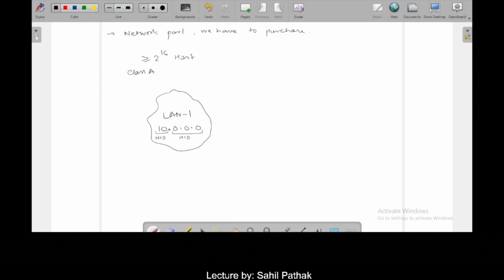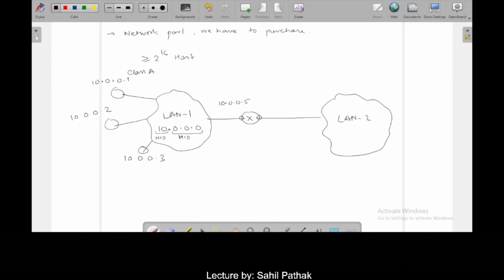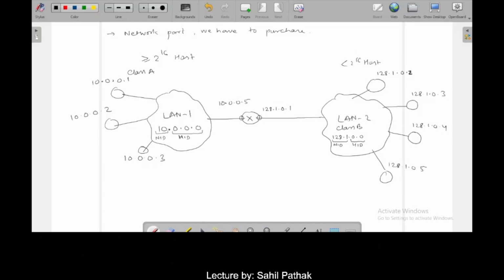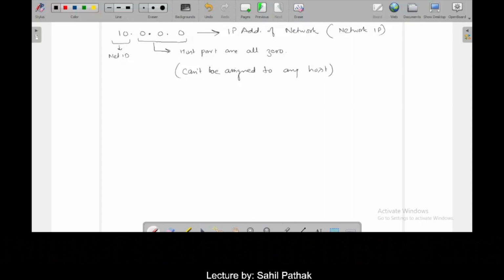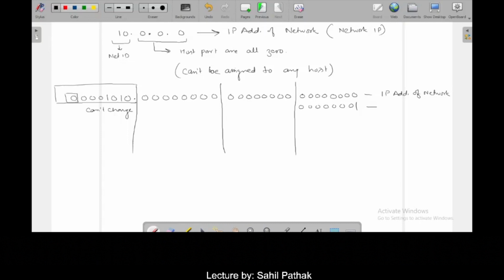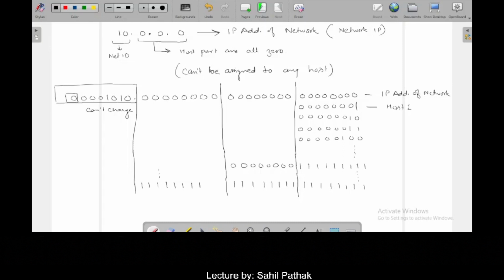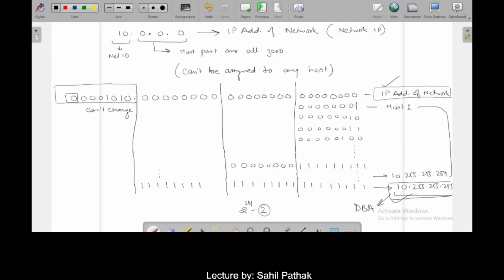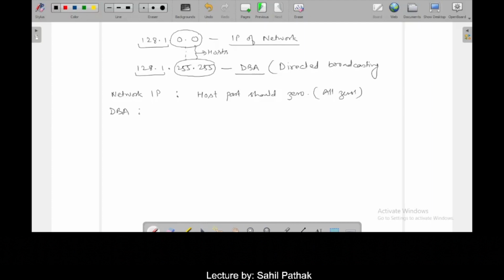9 Ip Addressing Part 2